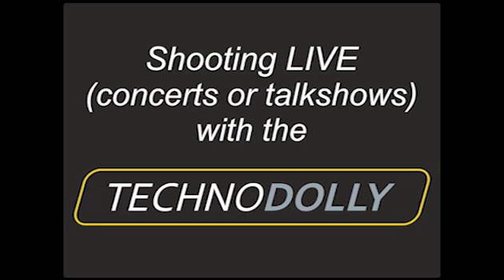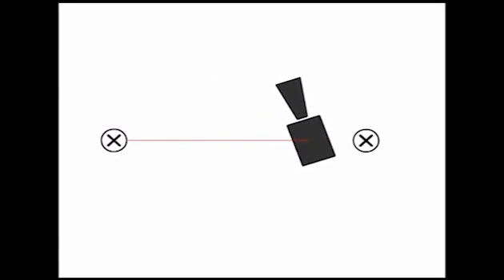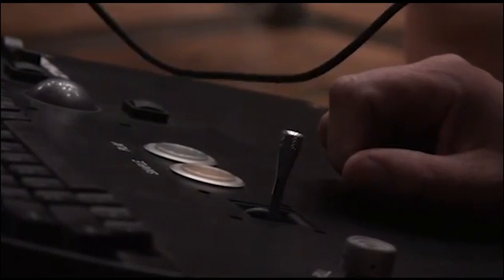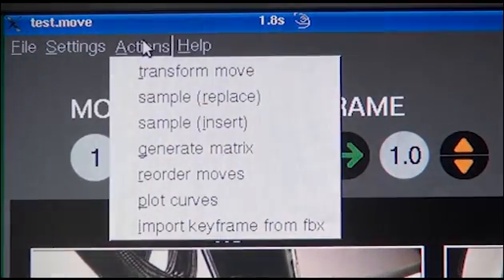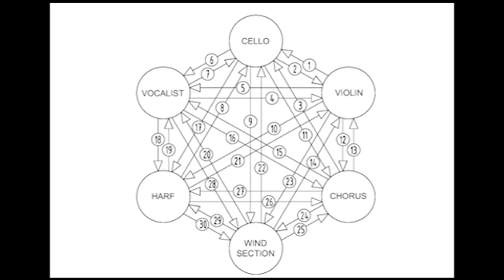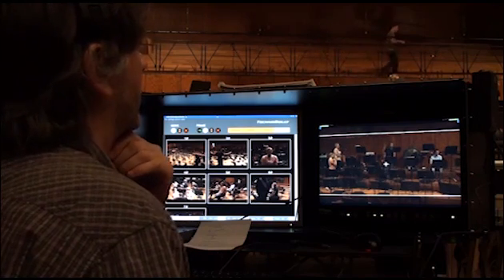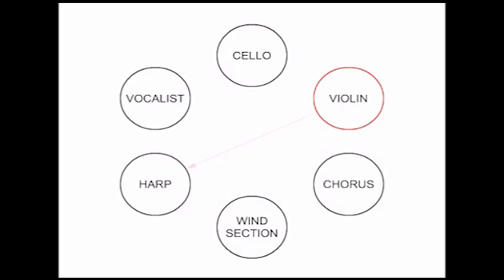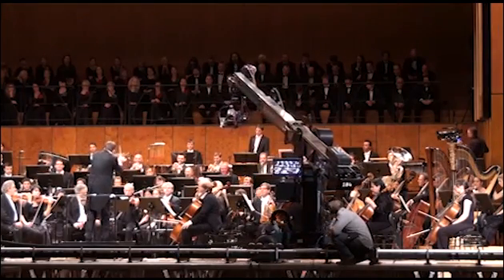Shooting LIVE with TECHNODOLLY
Looking for the best and most advanced programmable cameracrane for your live shooting? You can find the answer in this short video about the immense possibilities you get when TECHNODOLLY robotic cameracrane is present.